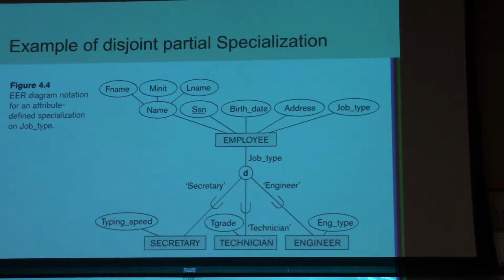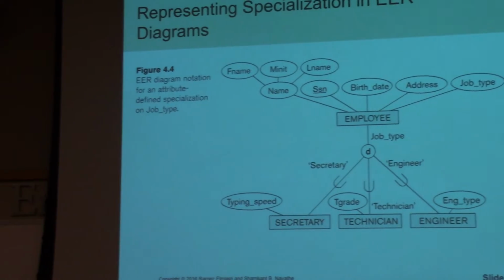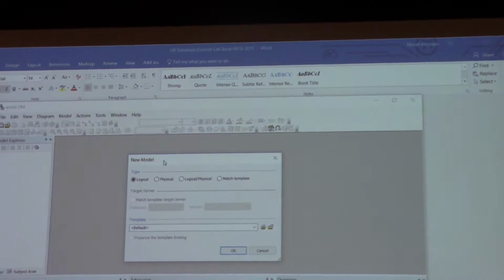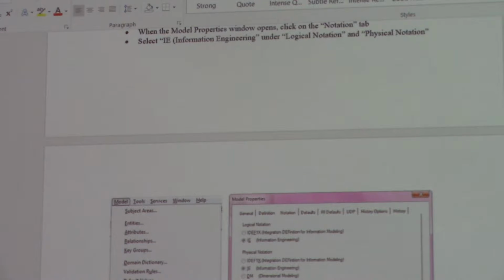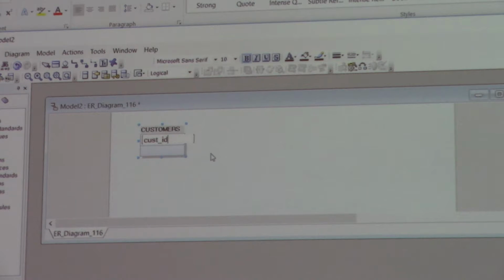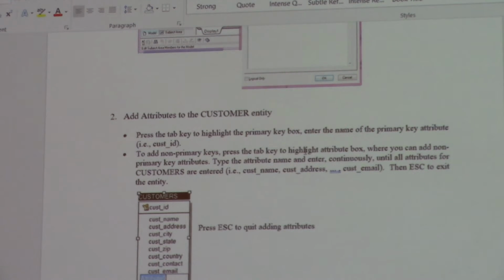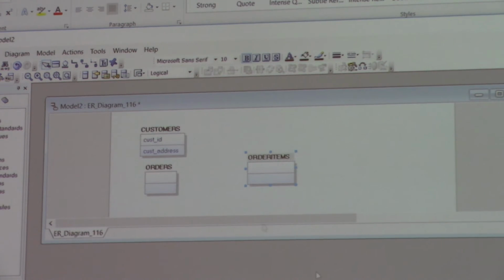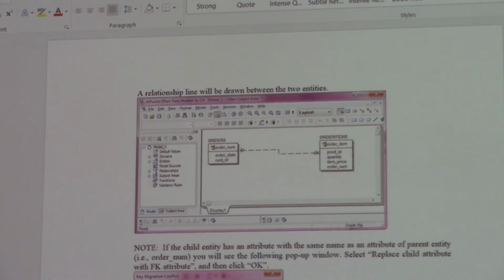CPSC551_Ch_W3_09_13_2017_03